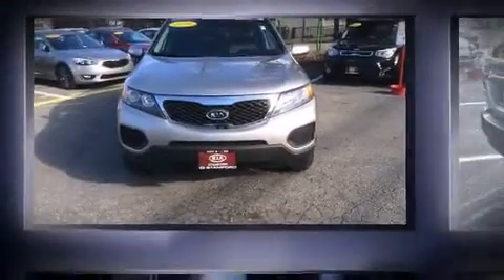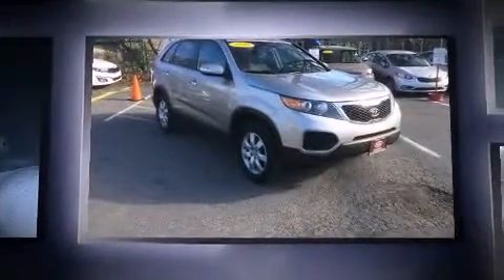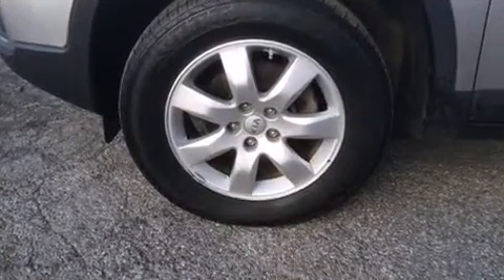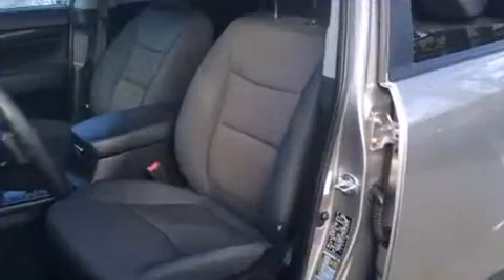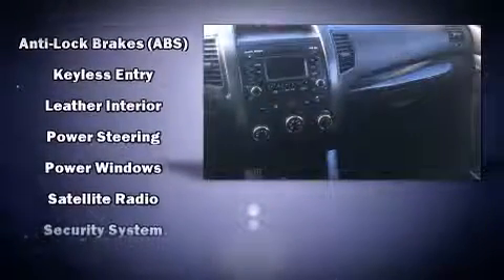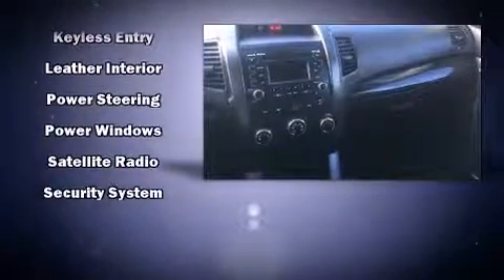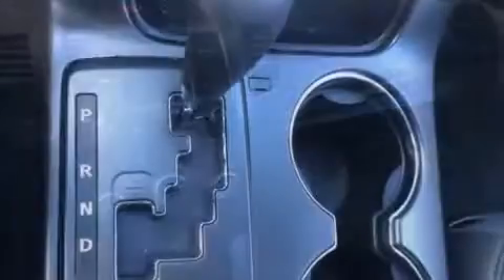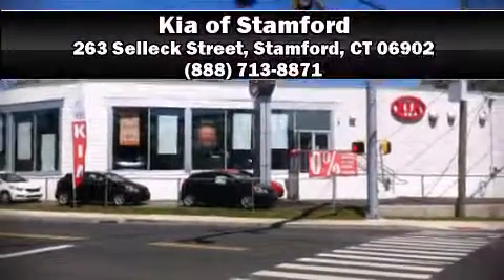Used 2012 Kia Sorento LX in Stamford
Introducing the 2012 Kia Sorento. With just over 40,000 miles on the odometer, this 4 door sport utility vehicle prioritizes comfort, safety and convenience. Smooth gearshifts are achieved thanks to the 2.4 liter 4 cylinder engine, and for added security, dynamic Stability Control supplements the drivetrain. Kia infused the interior with top shelf amenities, such as: delay-off headlights, 1-touch window functionality, a tachometer, a trip computer, heated door mirrors, cruise control, and remote keyless entry. Kia ensures the safety and security of its passengers with equipment such as: dual front impact airbags, head curtain airbags, traction control, brake assist, anti-whiplash front head restraints, ignition disabling, and 4 wheel disc brakes with ABS. This vehicle has achieved Certified Pre-Owned status, by passing Kia's comprehensive certification process, including a rigorous 150 point inspection! We pride ourselves on providing excellent customer service. Please don't hesitate to give us a call.